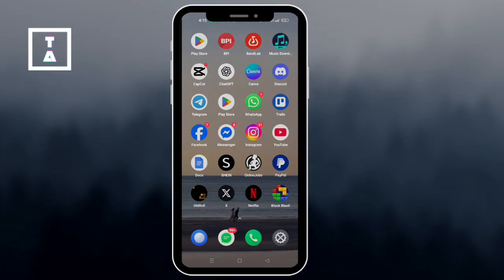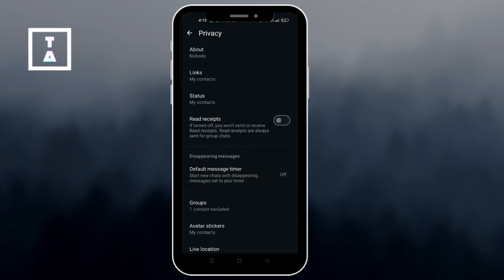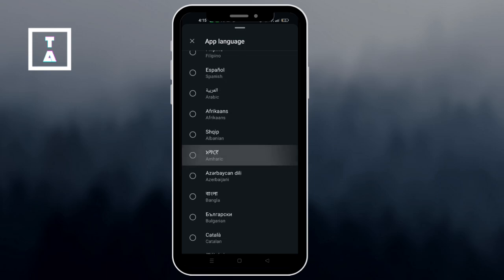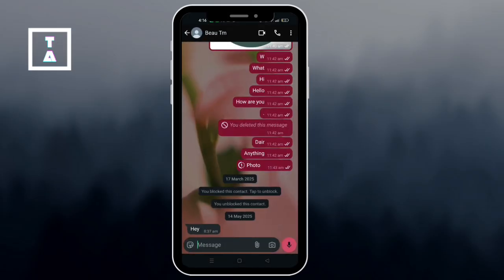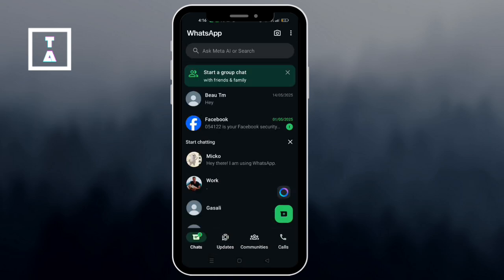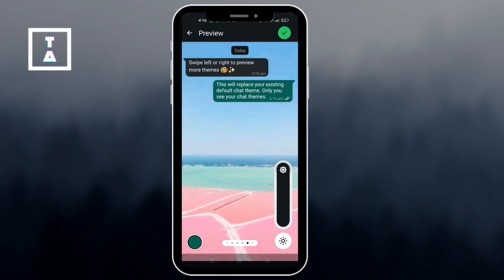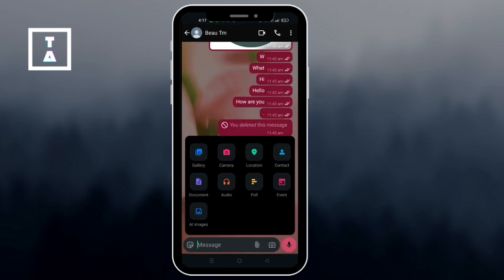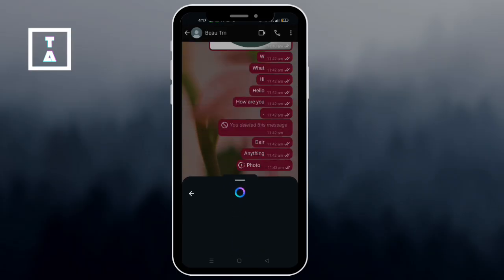How to Use WhatsApp Like a PRO in 2025 in SECONDS!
Ready to elevate your WhatsApp game in 2025? This video reveals pro-level tips and tricks to help you navigate WhatsApp like a true expert. From mastering the latest features to optimizing your privacy settings, our comprehensive guide will ensure you're ahead of the curve.

📌 What You'll Learn:
✔️ Exploring WhatsApp's latest 2025 features
✔️ Advanced privacy and security settings
✔️ Tips for efficient communication
✔️ Customizing your chat experience
✔️ Managing groups with ease

Discover hidden features and become a WhatsApp ninja by following our expert advice!